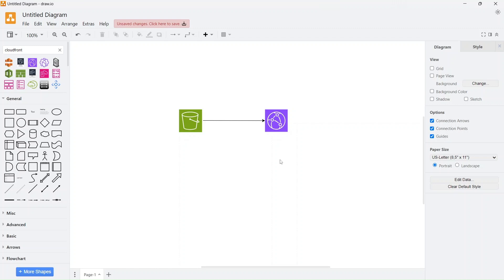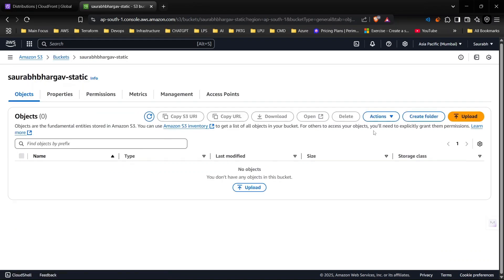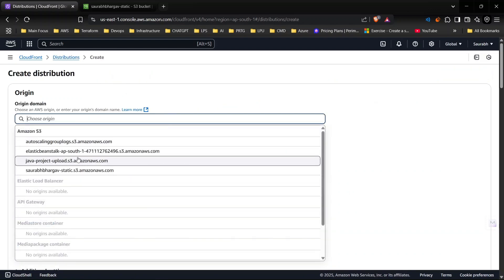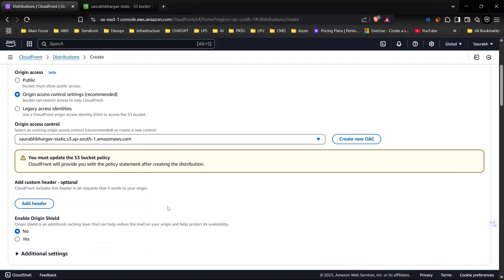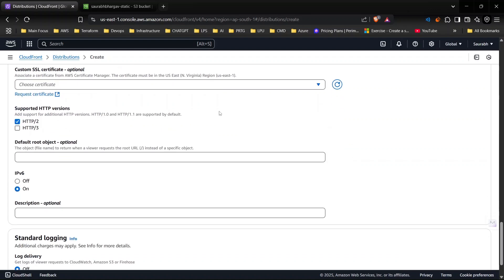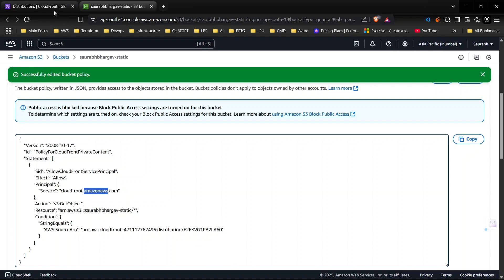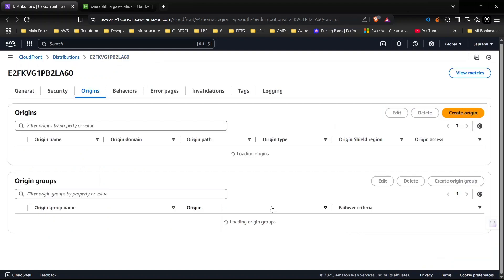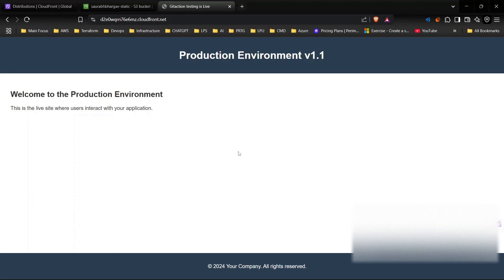Deploy a Secure Static Website on AWS S3 with CloudFront (Step-by-Step Guide)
Learn how to securely host your static website using Amazon S3 and CloudFront. This comprehensive tutorial covers:​

1. Creating and configuring a private S3 bucket
2. Uploading static website files (HTML, CSS)
3. Configuring CloudFront distribution to serve your site
4. Restricting S3 access using Origin Access Control (OAC)​

By integrating S3 with CloudFront and implementing OAC, you ensure that your website is only accessible via CloudFront, enhancing both security and performance.​

🔧 Technologies Used:​
AWS S3
AWS CloudFront
Origin Access Control (OAC)​

📌 Chapters:​
00:00 - Introduction
00:50 - Setting Up a Private S3 Bucket
01:35 - Uploading Website Files
02:10 - Setting Up CloudFront Distribution
05:00 - Features and configuration of Cloudfront
06:10 - Testing the Deployment